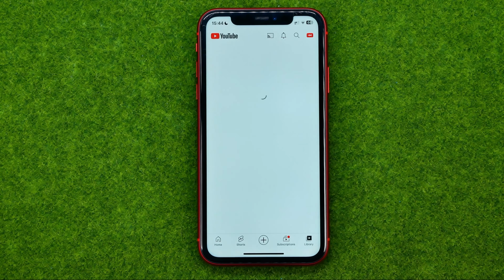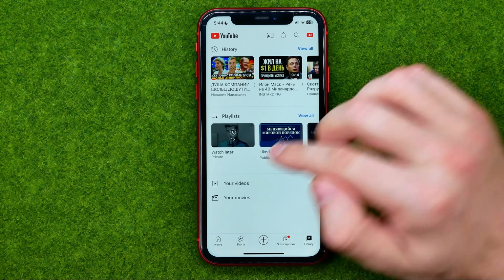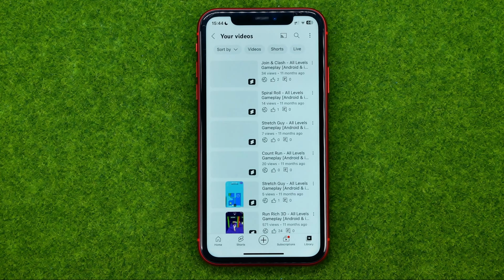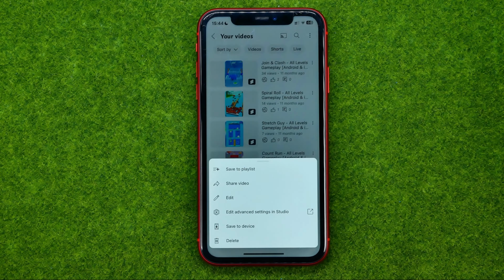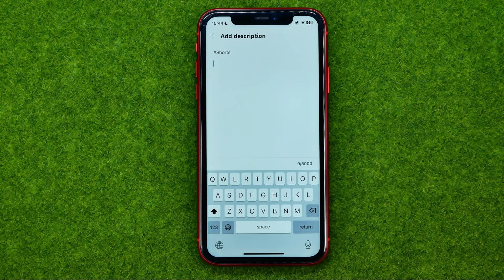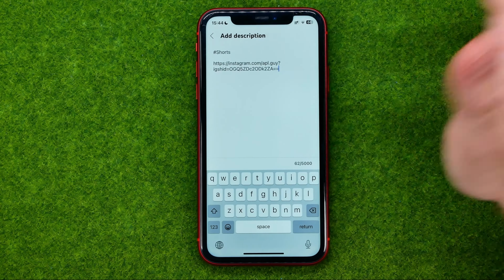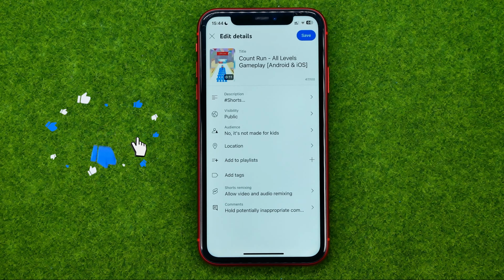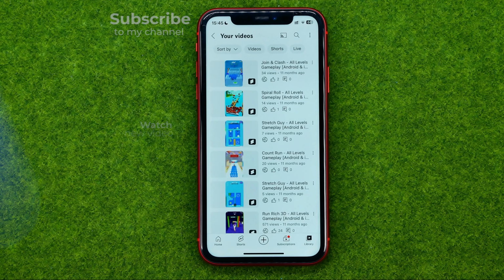How to Add Link in Youtube Video Description - Full Guide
If you are looking for a video about how to add link in youtube video description, here it is!
In this video I will show you how to add clickable links to your youtube video. Be sure to watch the video to the very end.
You will learn how to add links to your youtube video. That's easy and simple to do from your phone.

00:00 - Intro
00:23 - How to add link in youtube video description